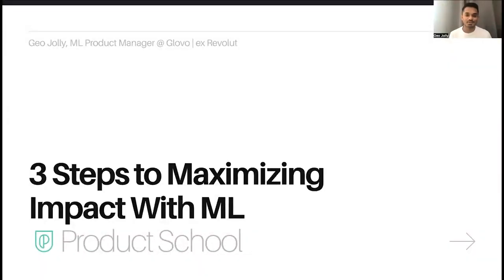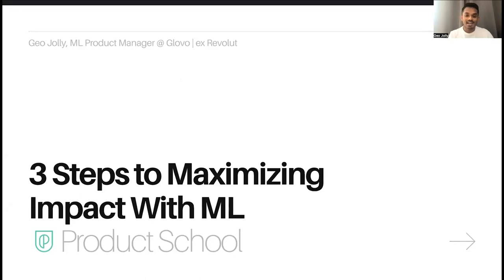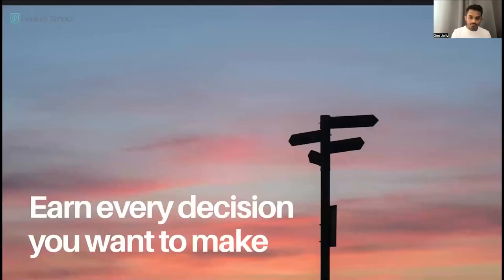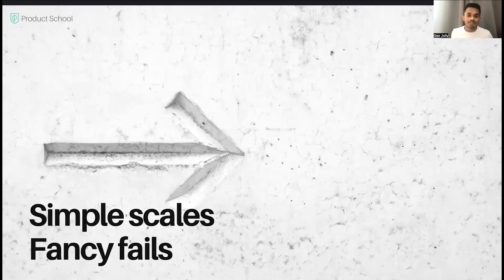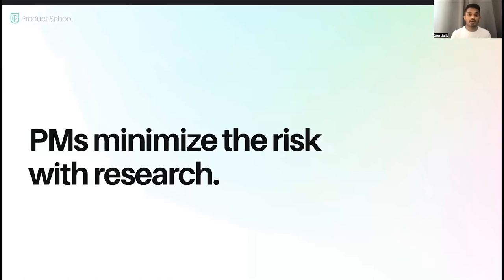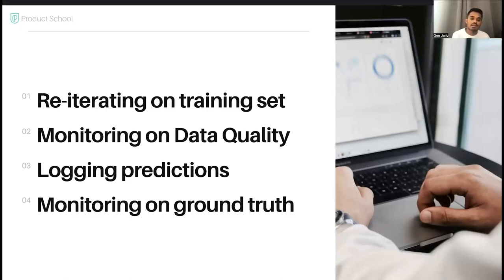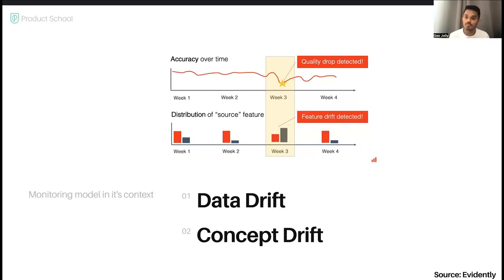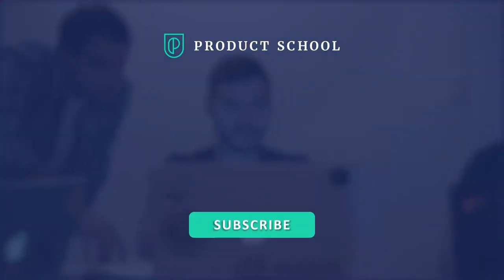Webinar: 3 Steps to Maximizing Impact With ML by Glovo Product Leader, Geo Jolly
ABOUT THE SPEAKER:
Geo is a Glovo Product Leader currently scaling their Machine Learning platform. Before this, he worked at the financial "super-app", Revolut as a Technical PM. During his time there he worked on FinCrime screening design and built the in-house screening product that reduced costs by 72% in just three years.